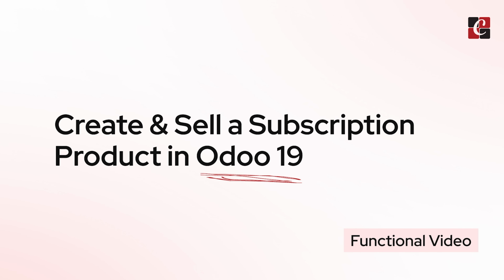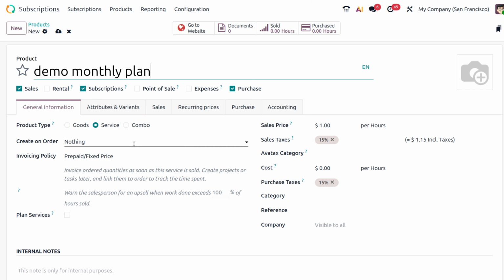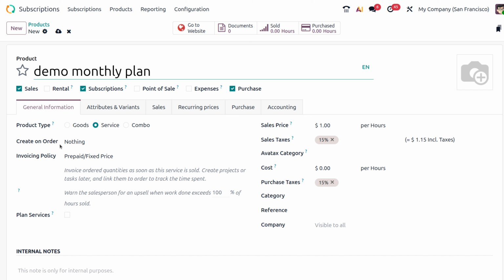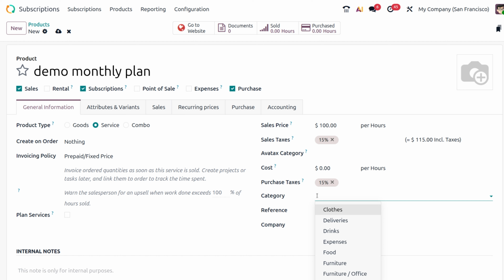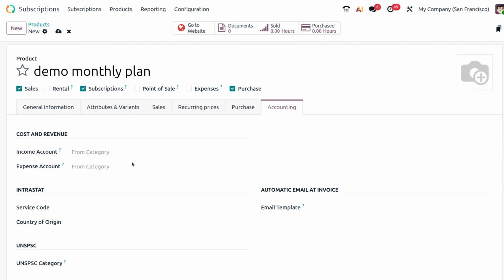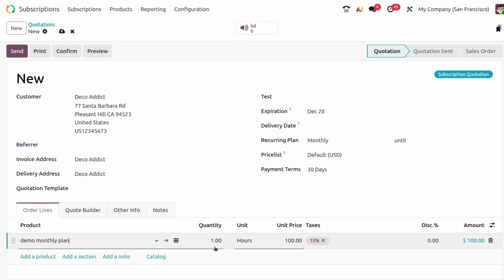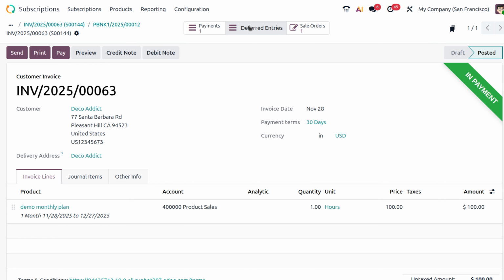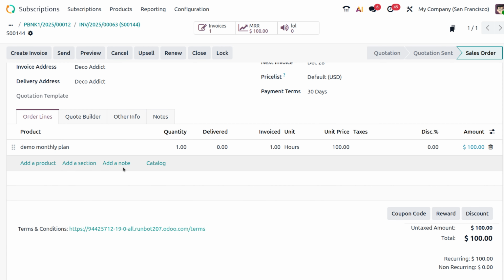Create & Sell a Subscription Product in Odoo 19 | Odoo 19 Features | Odoo 19 Functional Tutorials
In this video, you’ll learn how to set up a subscription product in Odoo 19 and sell it to a customer using the Subscriptions module.
We walk through everything from enabling subscription features, configuring recurring pricing, and creating a subscription product, to selling it through a sales order and generating automated recurring invoices.

Perfect for businesses offering monthly or yearly plans, maintenance packages, SaaS subscriptions, service retainers, or any recurring billing model.